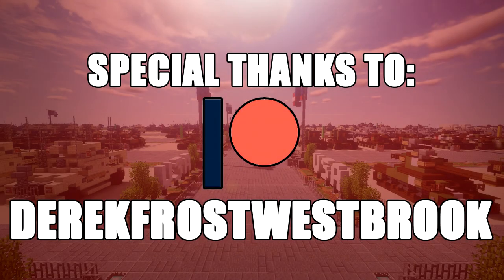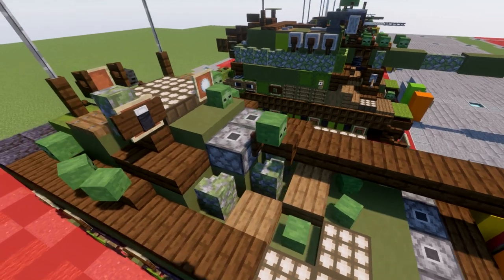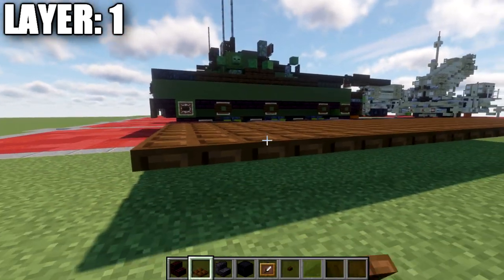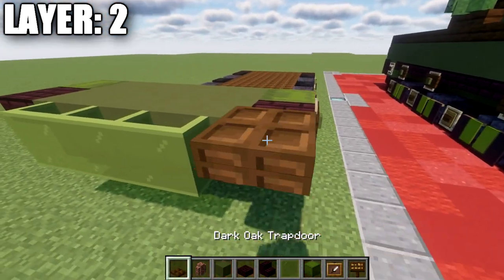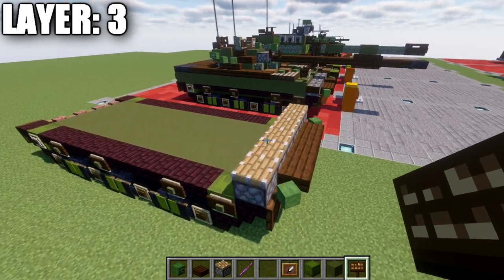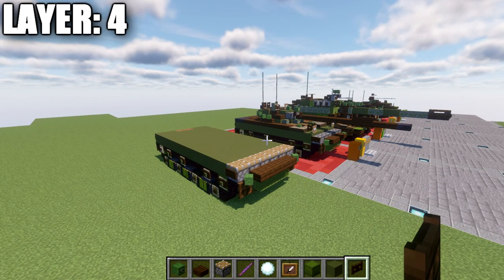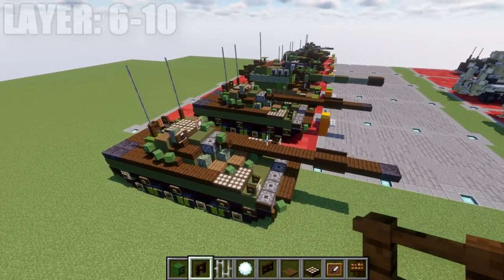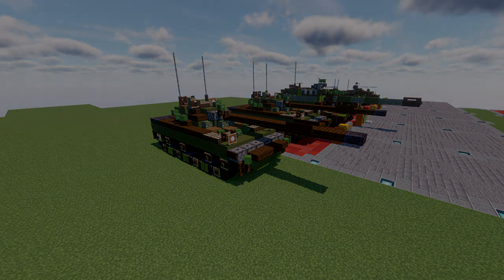Minecraft: Modern 2S25 Sprut-SD | Amphibious Tank Destroyer Tutorial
HELLO LADIES AND GENTLEMEN! Welcome back to another Minecraft tutorial. Today we will be building the 2S25 Sprut-SD amphibious tank destroyer. Enjoy the tutorial!

►Introduction: (0:00)
►Layer 1: (4:04)
►Layer 2: (7:44)
►Layer 3: (10:40)
►Layer 4: (12:30)
►Layer 5: (15:32)
►Layer 6-10: (17:32)
►Outro: (19:21)

CURRENT SUPPORTERS:
►$25:
-Derek Frost Westbrook
-Assassin's Creed
-Brock Cherry
►$15:
-Lord Shaxx
-The Grand Pope
-The Spectre
►$10:
-Archduke Angle
-Cayde 6
-Inspector Koichi Zenigat7a
-Owen Brost
-Simon Riley
-Supreme Commander Valkyrie Shinnakasu
-ZPro Warfare
►$5:
-Bisky Nisky
-BrickBros2016
-Dark Archer
-Delta 1
-Destroyer of Worlds
-God Speed
-Godzilla King of the Monsters
-Jadtiger
-Martino14
-Rat Catcher 2
-TrenchFighter8

TEXTURE AND SHADERS PACKS:
►Texture Pack: Minecraft Default Pack
►Shaders Pack: Continuum 1.3
►Game Version: 1.16.4